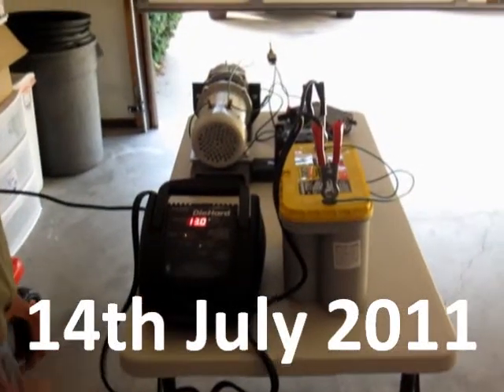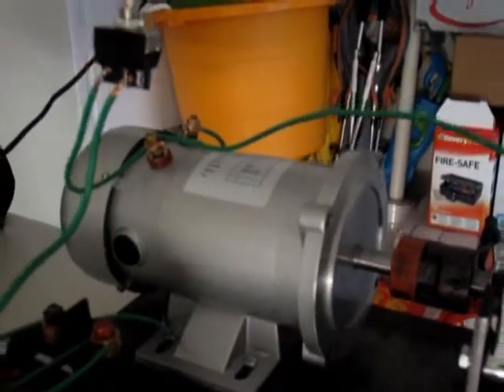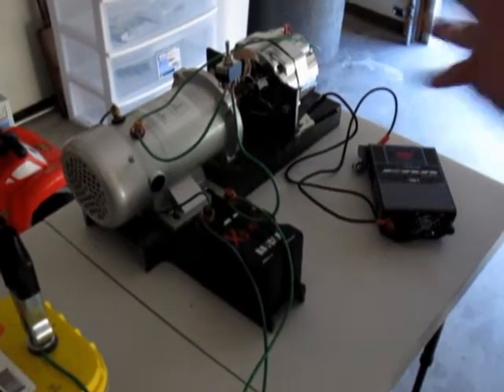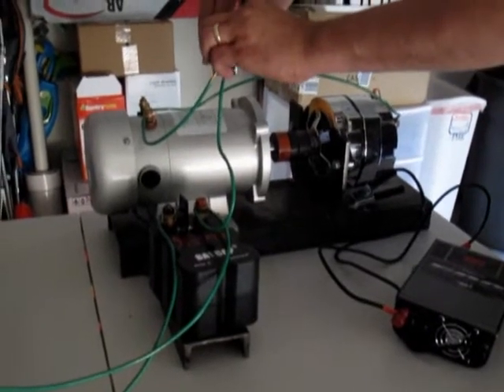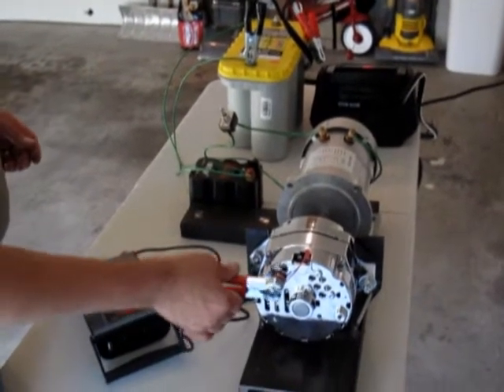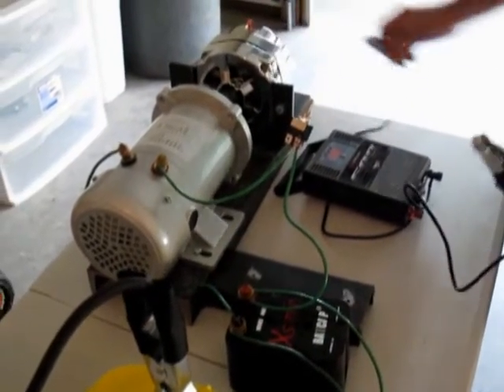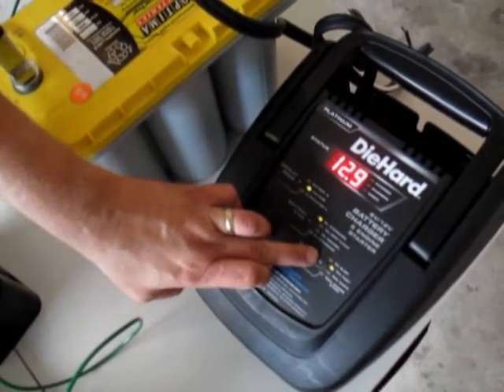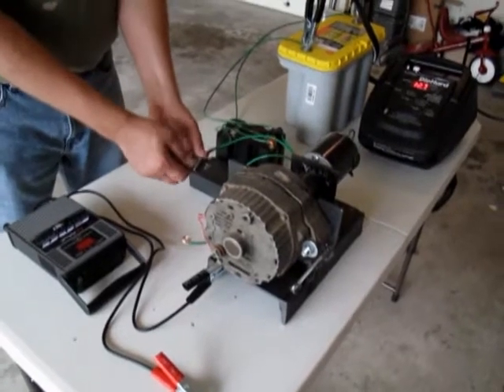14JULY2011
Alternator Test